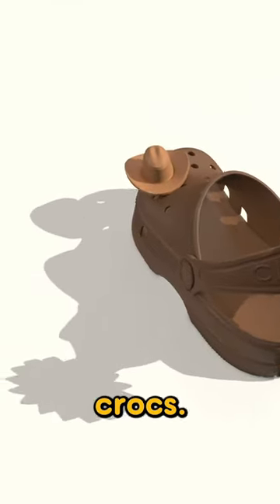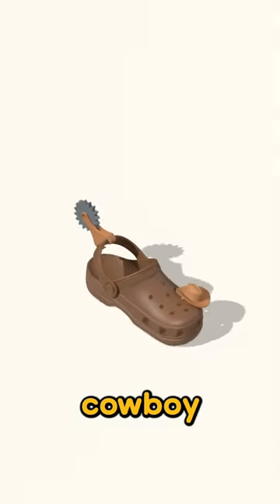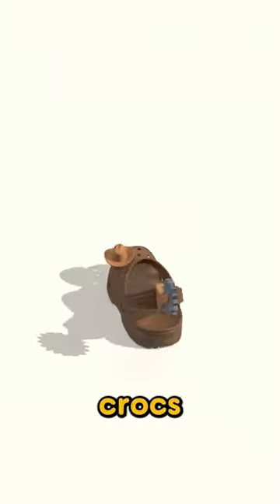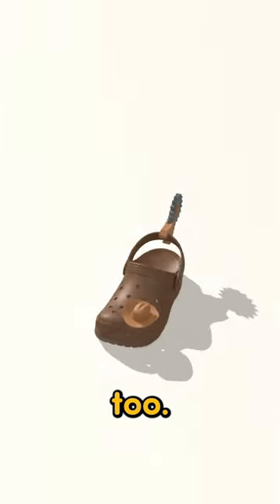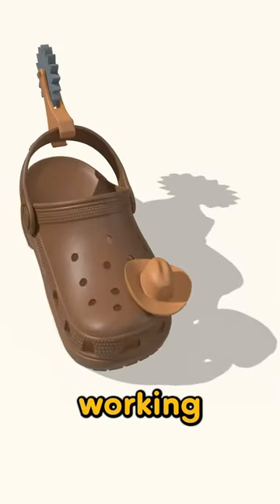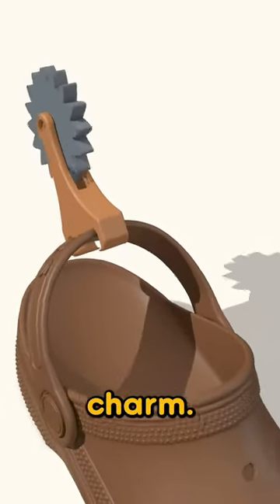🤠 cowboy morganwallen countrymusic countryboy countrygirl country tractor america southern